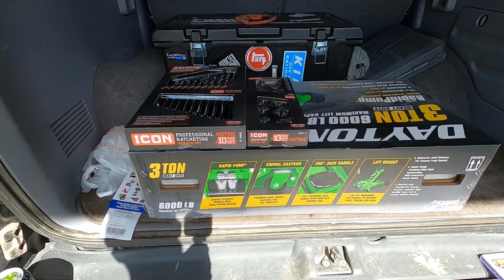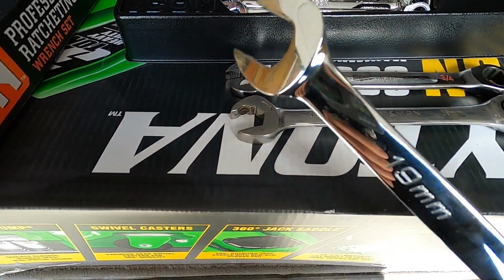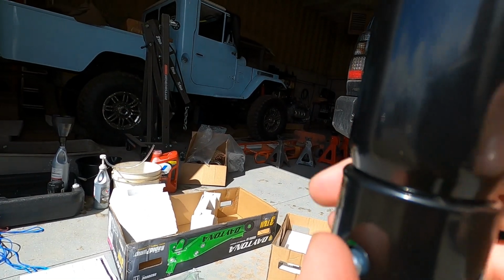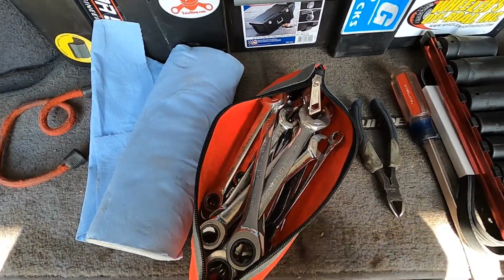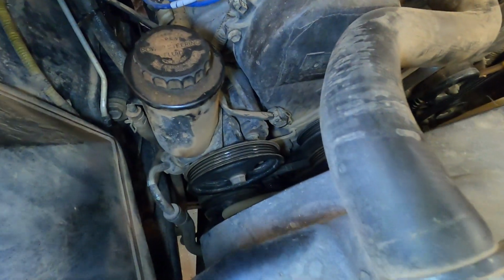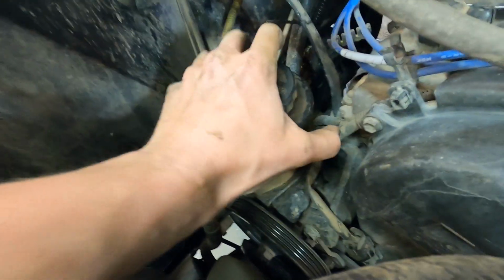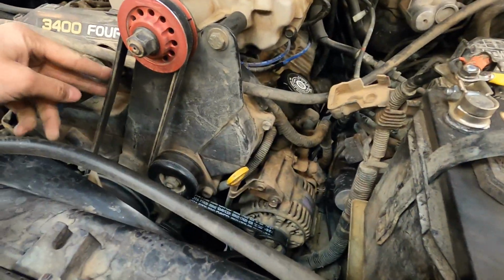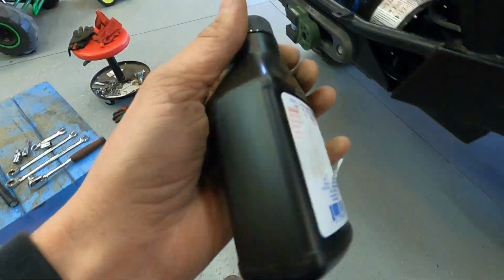3rd gen Toyota 4Runner Drive Belt Replacement & More Icon Tools From Harborfreight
Sadly this isn't a Moab trip video. I will get there soon just didn't work out this time.
We also take a look at Harbor Freights Icon Tools. I bought the metric ratcheting end wrench set and will be putting them to work. Icon tools are a good bang for your buck so check them out.
And last but not least we replace the drive belts on my engine on the 3rd gen 4Runner.

Grab some off road lights. Use this link for a discount.